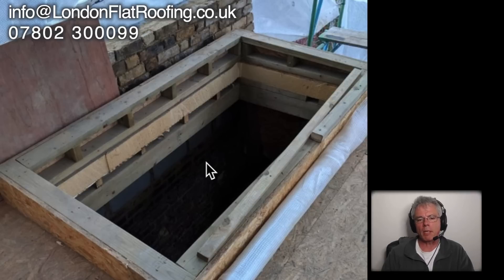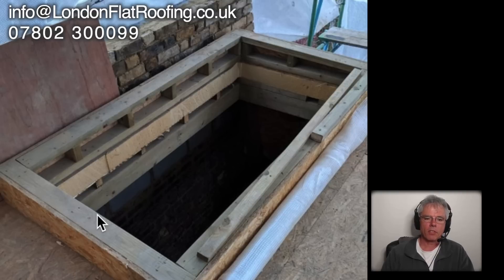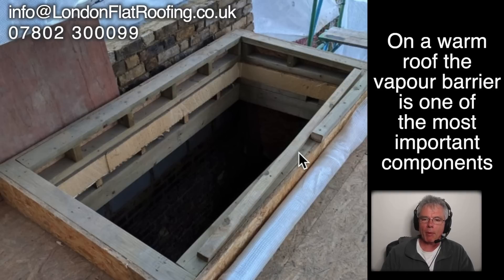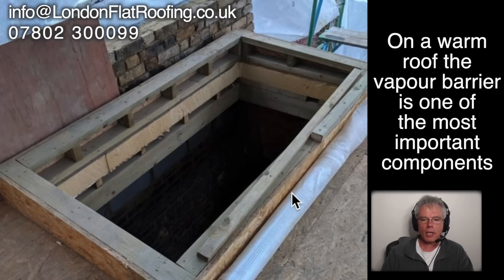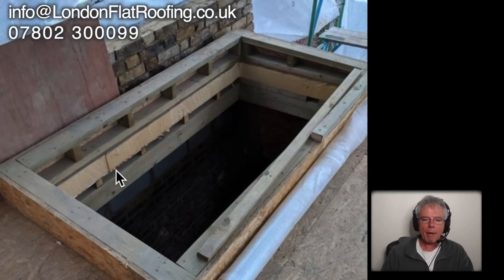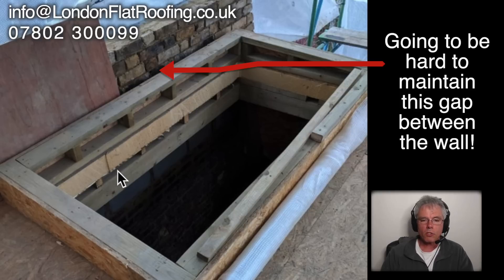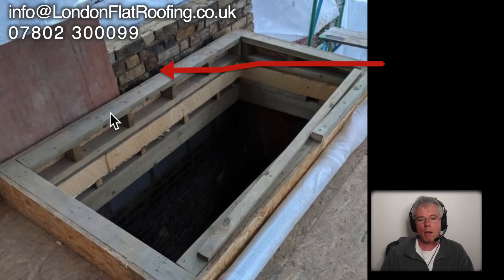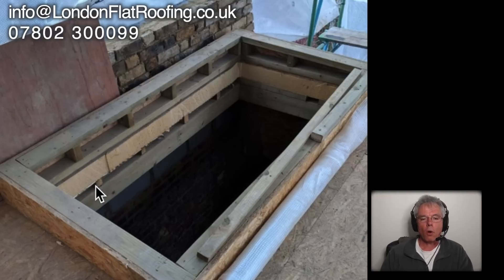Flat roof design going wrong. Who is responsible for your flat roof design?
Who designed your flat roof? The Builders,  Roofers,  Architects, Structural Engineers, an agent? Confused? Any design shoud be detailed and have all the drawings and specifications so that the builder can build with confidence. Unfortunately, it appears that this is seldom the case. Most drawings or plans I find on site have just enough details to get the job through planning and building control; design details are just not there. This becomes very apparent when it comes to flat roofs and vapour control layers. A basic generic drawing is shown with some written details next to it. If you are lucky, the mention of a vapour barrier will be there but not what type. Roof insulation thickness is often there, and a supplier's brand name. Often different brands are used as they are cheaper than those specified. I think I know the answer, but I'm going to keep it for another video.
The biggest problem I'm finding with new flat roofs in London is, after two or three years, the decking is rotting from the inside out. Black mould, fungus and rotting timbers are all to be found once we open up the roof and do an inspection. This is found on large and small flat roofs; flat roofs that have been designed and overlooked by teams of engineers, architects and surveyors. I think we have a ticking timebomb on our hands; the more we insulate our houses and buildings the bigger the problem gets.